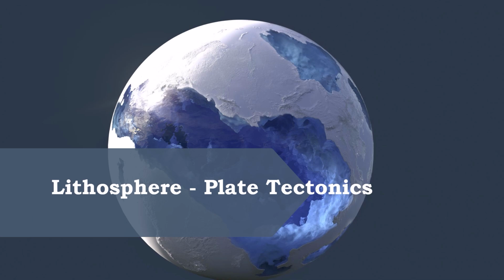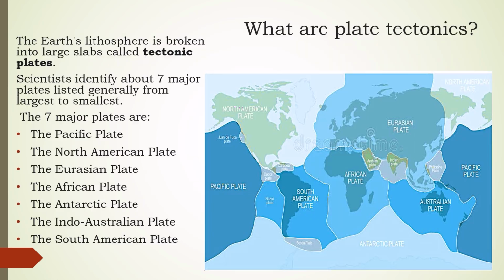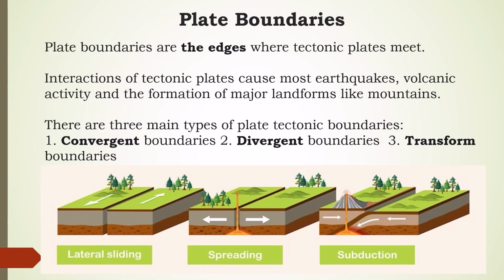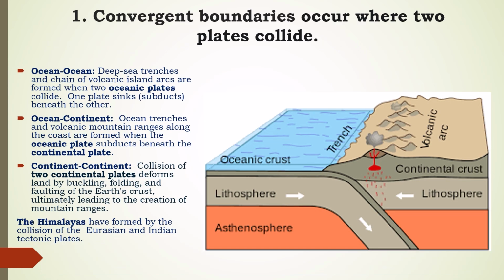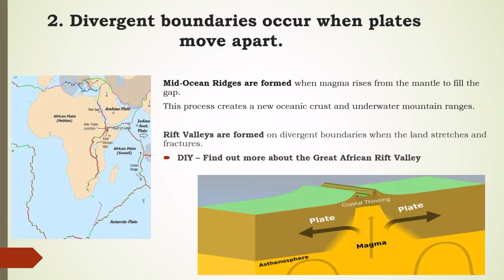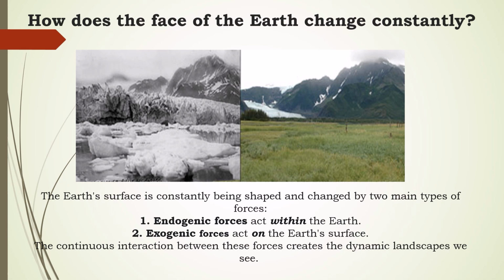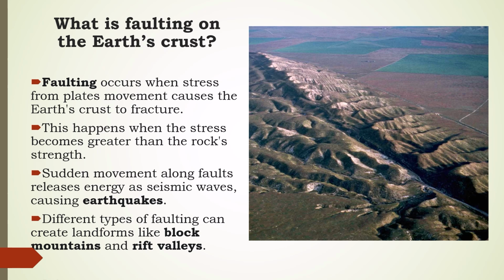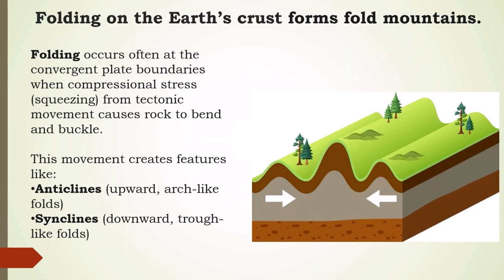Lithosphere - Plate Tectonics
The video explains that the Earth's lithosphere is broken into large, moving pieces called tectonic plates. It also highlights the three plate boundaries: convergent, divergent and transform.